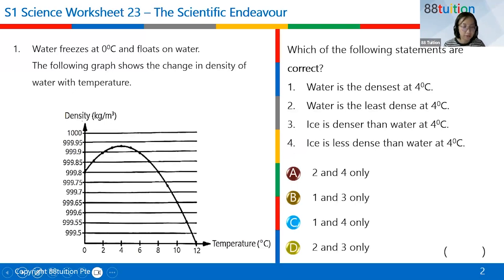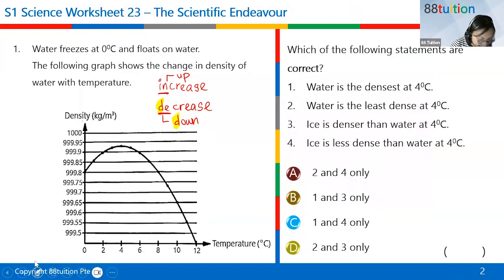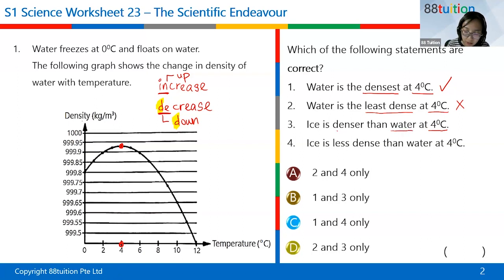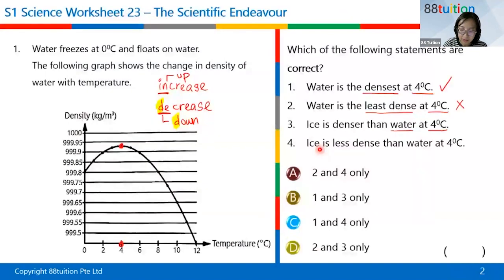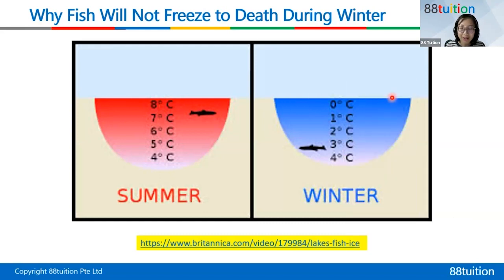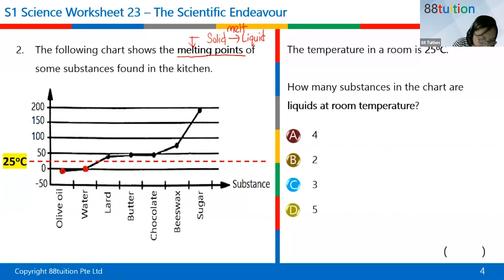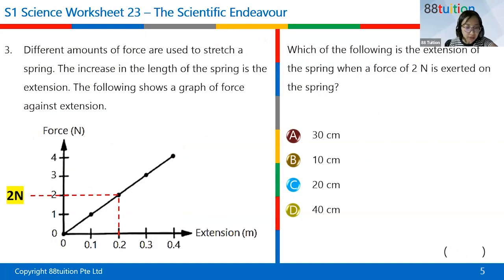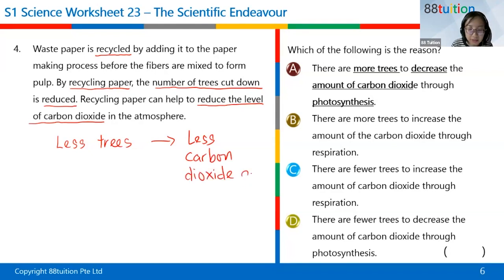S1 - Group F - Science - Tutorial 23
Highlights Of This Tutorial :

Revision:
• Scientific Endeavour